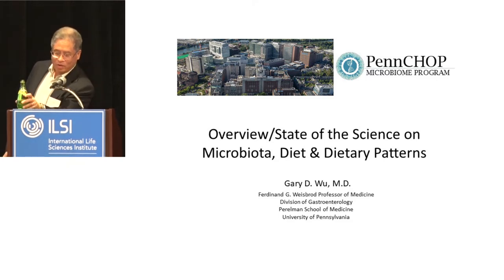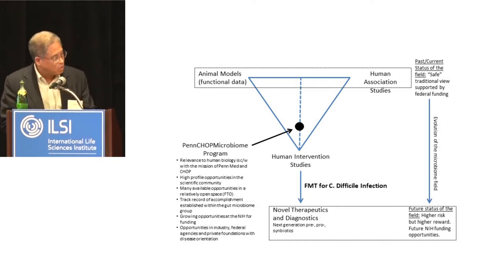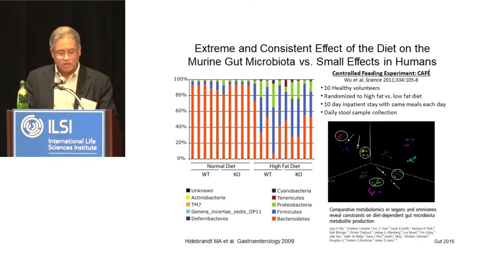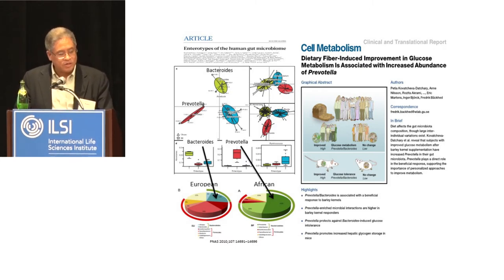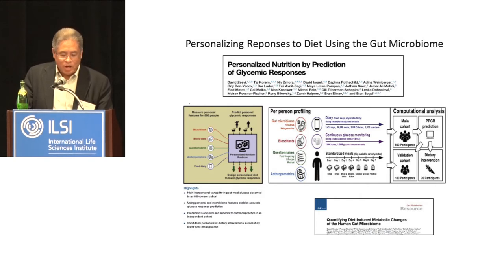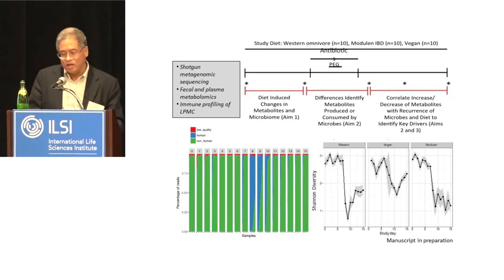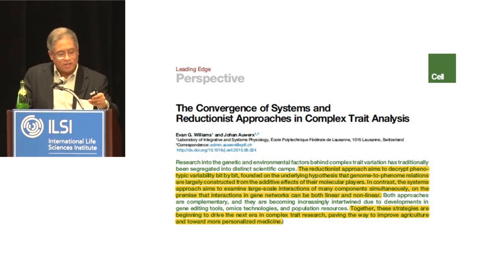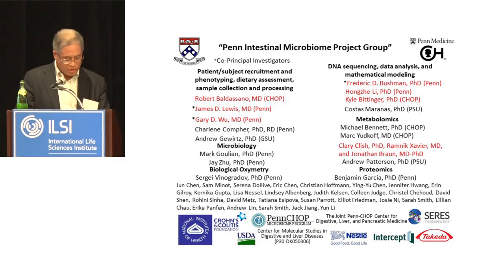ILSI NA: State of the Science on Microbiota, Diet & Dietary Patterns (Gary Wu, PhD)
ILSI North America Annual Meeting 2018
New Advances: Diet & Microbiome
Monday, 22 January 2018
10:30am - 12:30pm

Gary Wu, PhD, University of Pennsylvania
State of the Science on Microbiota, Diet & Dietary Patterns